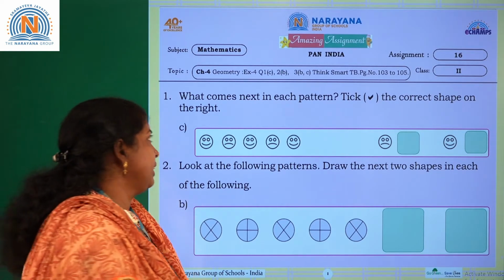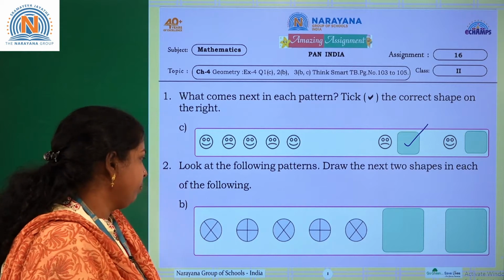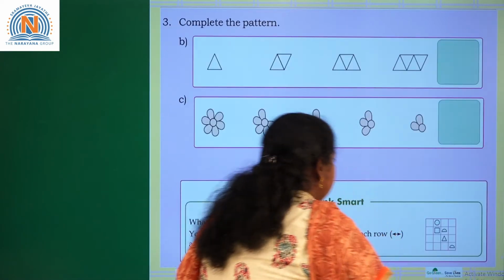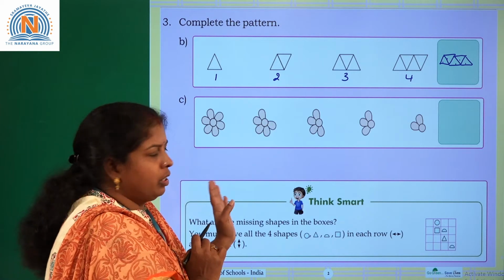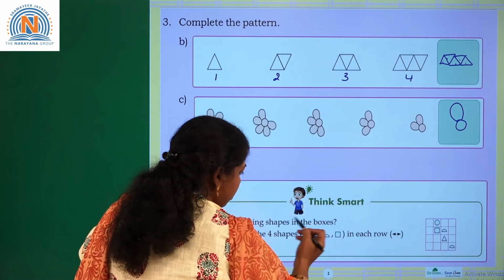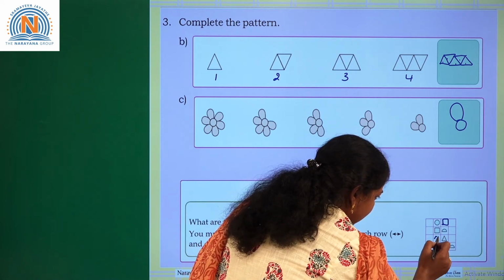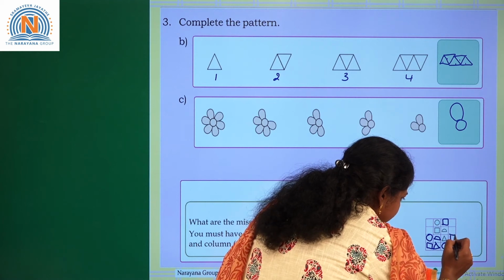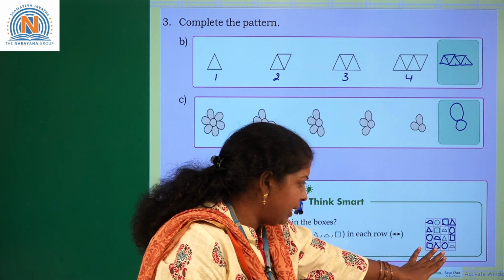5TH DEC CLASS II MATHS AMAZING ASSIGNMENT KEY